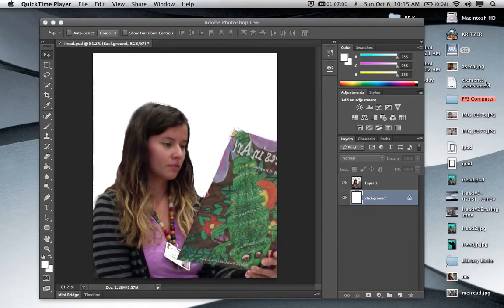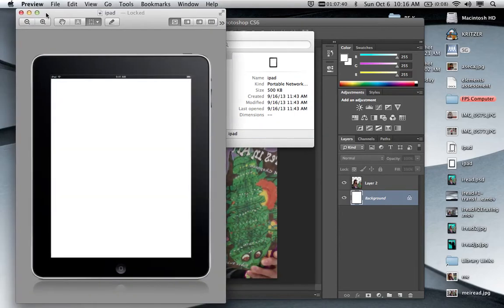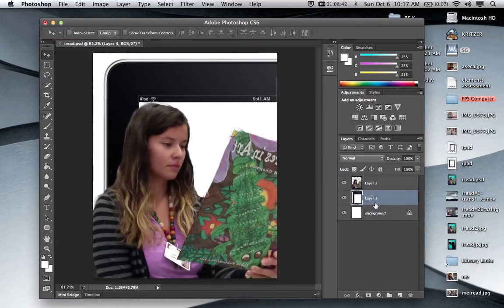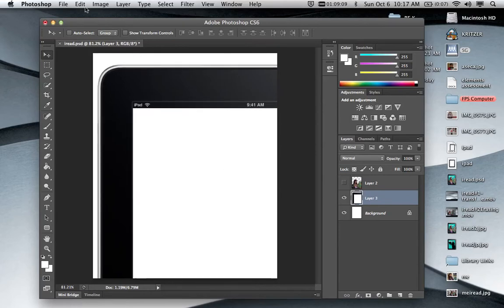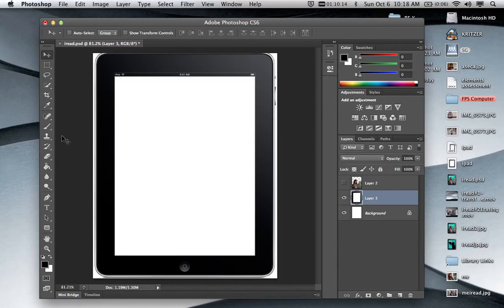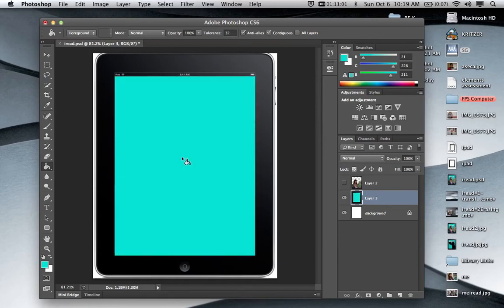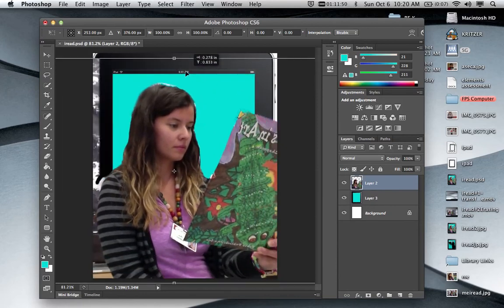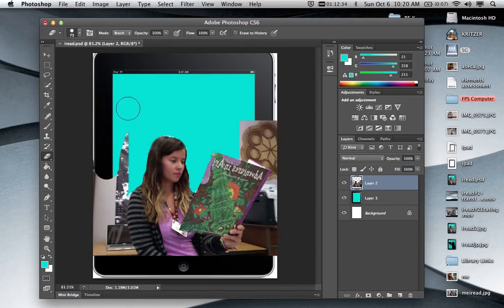iRead#3 Adding ipad Layer